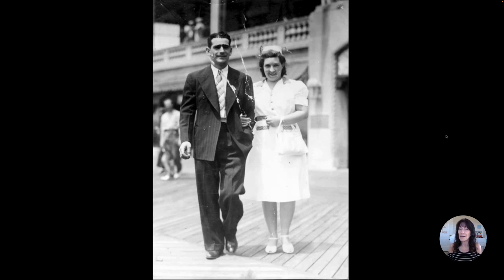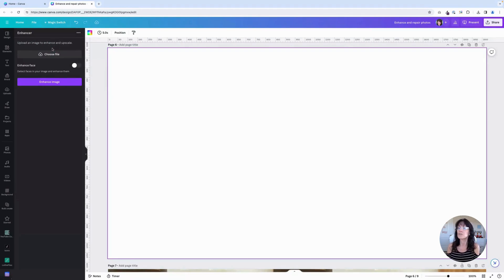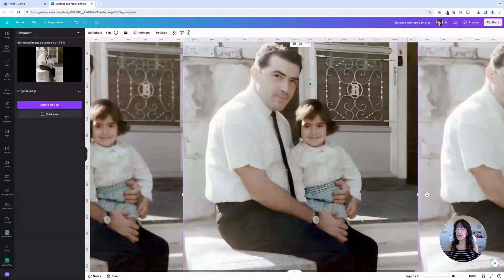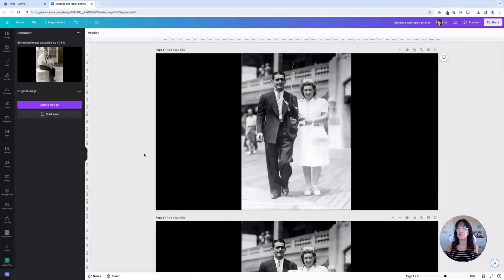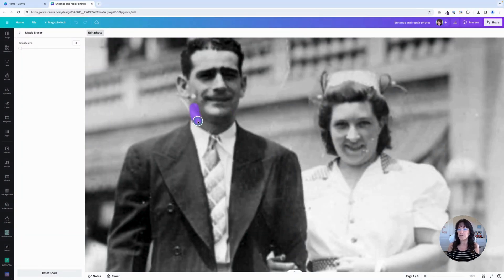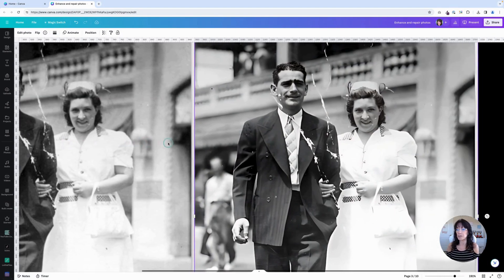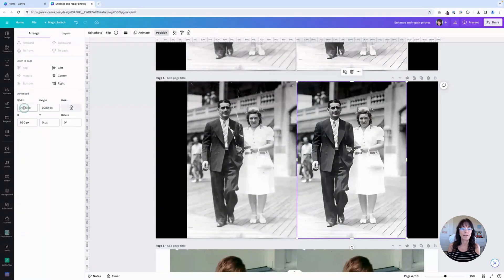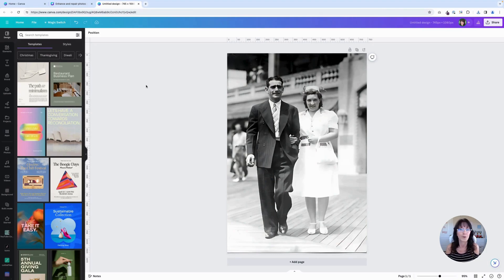ENHANCE and REPAIR Your Photos In Canva With The Magic of AI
Unlock the power of photo enhancement with Canva's AI tools!📷 Join me in this tutorial as we explore the incredible features that Canva offers to enhance and repair your photos effortlessly. By using these built-in tools, you’ll see how Canva takes your images to the next level with cutting-edge AI technology.

🎉 LOVE FREEBIES?

Kat 🐾